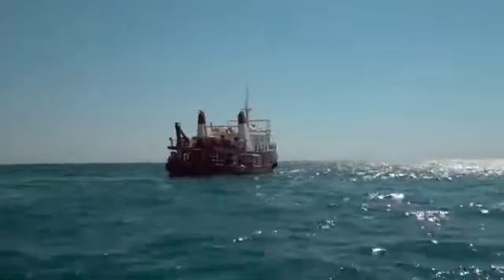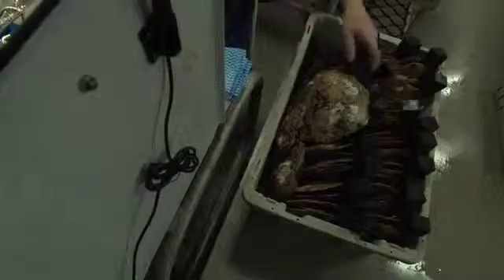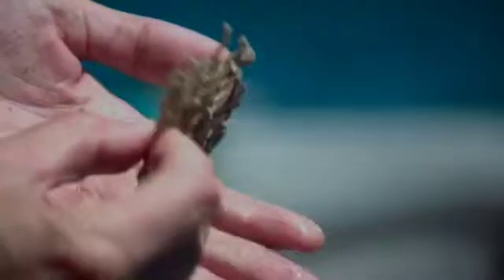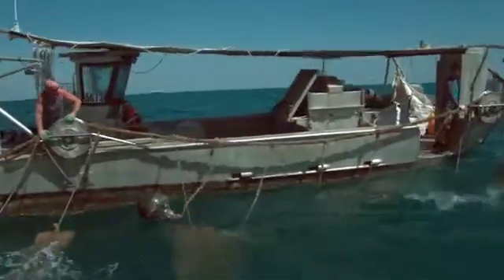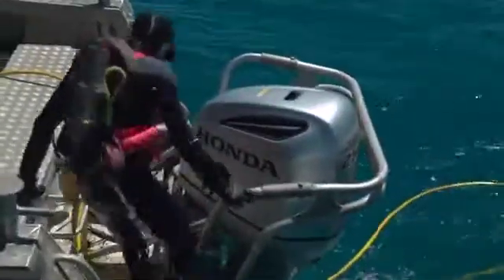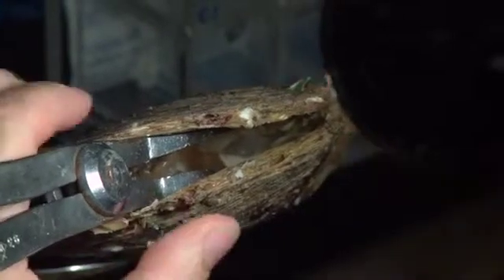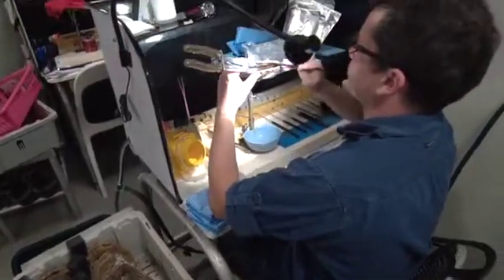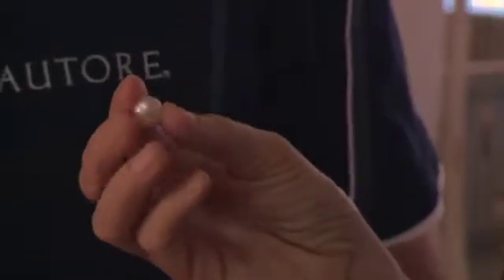Boite d'Or Alba - Gioielleria - Le nostre PERLE di Autore 2018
Con questo video potrete capire chi sia il più grande ed importante produttore al mondo di perle.

Le perle che avrete modo di vedere dal vivo sono uniche nel loro genere in quanto vengono coltivate con la massima attenzione e cura. Avrete inoltre la possibilità di conoscere la storia di come nasce una perla naturale e coltivata grazie al nostro staff che sarà lieto di farVi compiere un viaggio emozionale illustrandovi qualcosa che non potete immaginare.

Venite a trovarci !!!
Venite a vedere i modelli presso il nostro showroom !!!

BOITE D'OR DI ALBA
Indirizzo: Via Vittorio Emanuele, 32/c, 12051 Alba CN
Orari:
martedì 09–12:30, 15:30–19:30
mercoledì 09–12:30, 15:30–19:30
giovedì 09–12:30, 15:30–19:30
venerdì 09–12:30, 15:30–19:30
sabato 09–12:30, 15:30–19:30

BOITE D'OR DI CUNEO
Indirizzo: Corso Nizza, 18, 12100 Cuneo CN
Orari:
martedì 09–12:30, 15:15–19:30
mercoledì 09–12:30, 15:15–19:30
giovedì 09–12:30, 15:15–19:30
venerdì 09–12:30, 15:15–19:30
sabato 09–12:30, 15:15–19:30